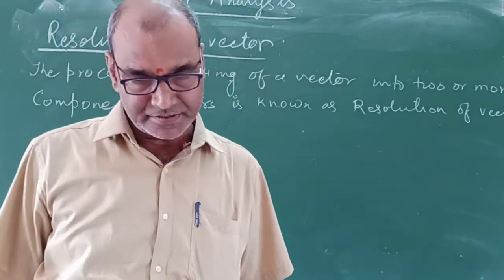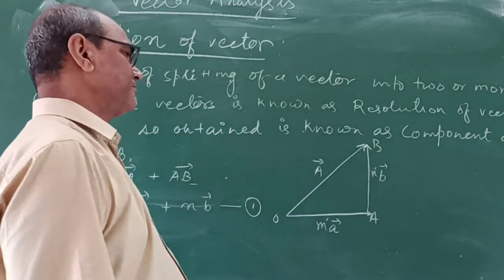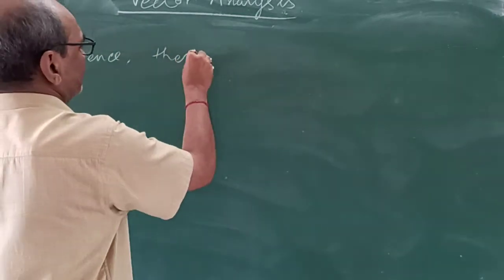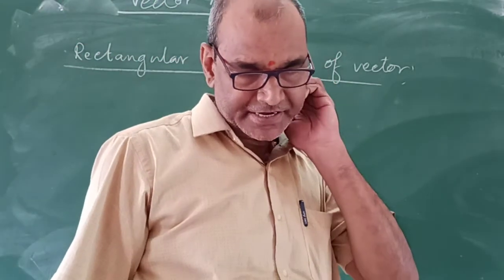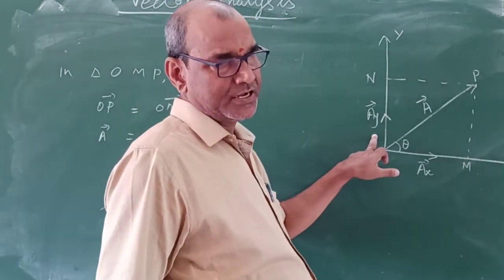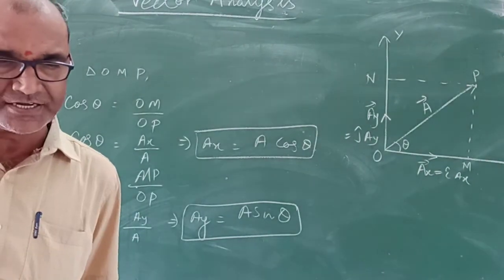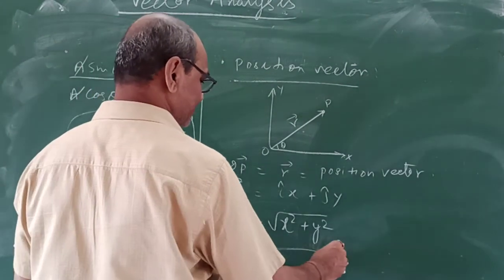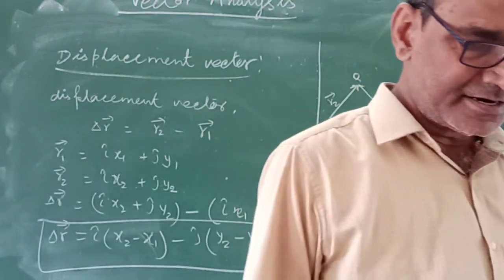CLASS XI SUBJECT PHYSICS CHAPTER VECTORS LECTURE NO 5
BY SHAILENDRA SINGH